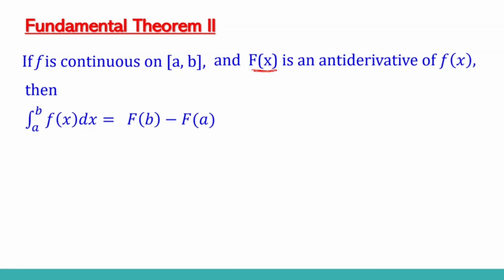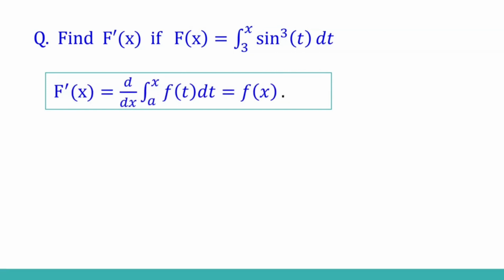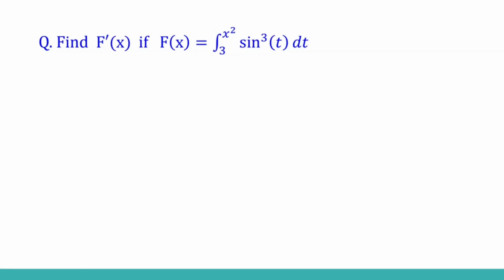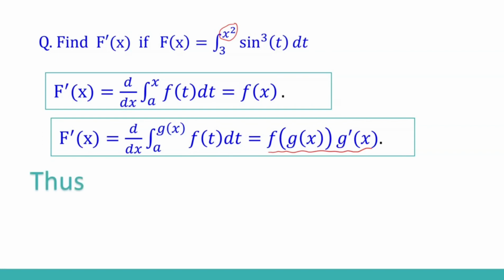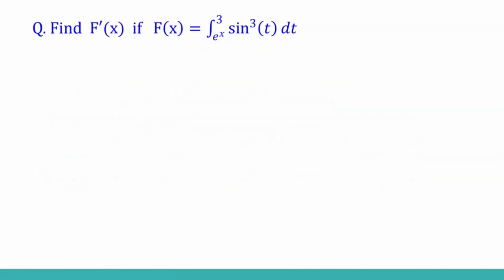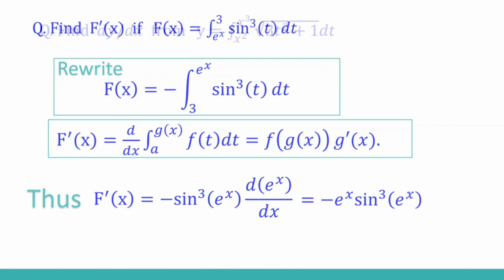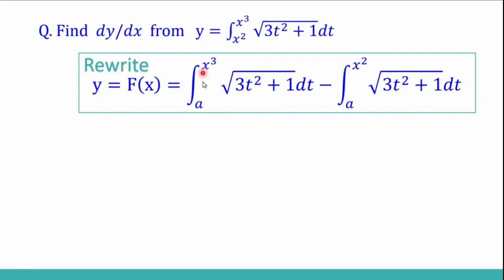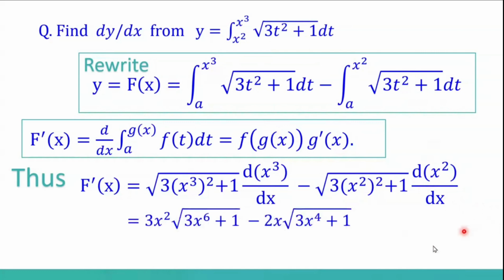Fundamental theorem on Riemann integration